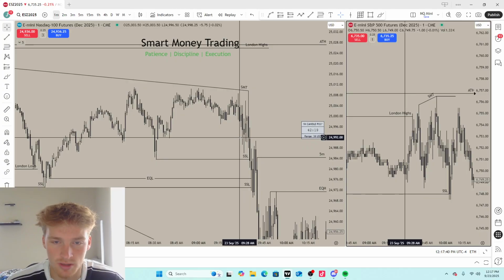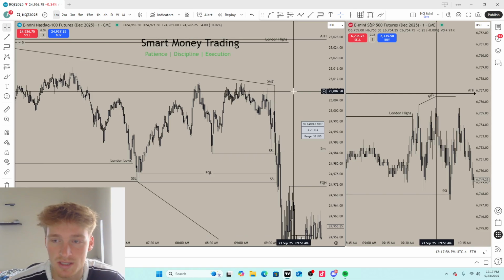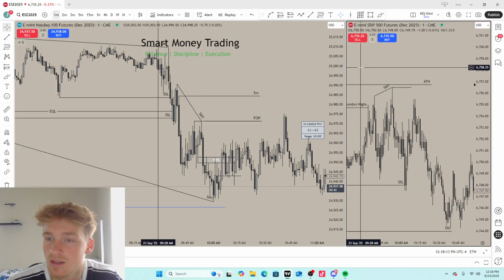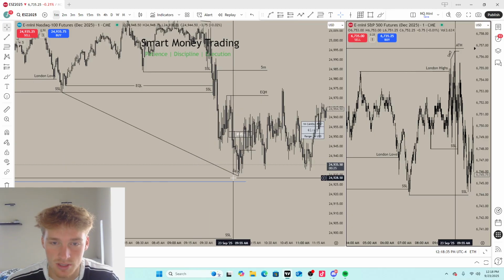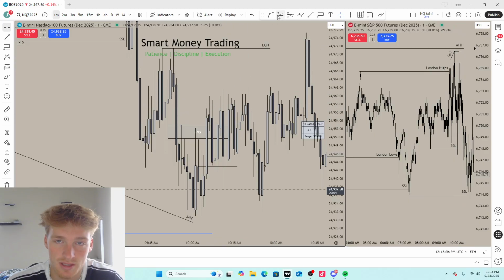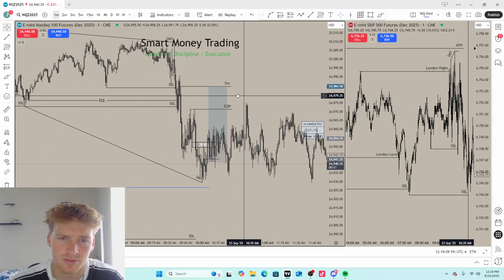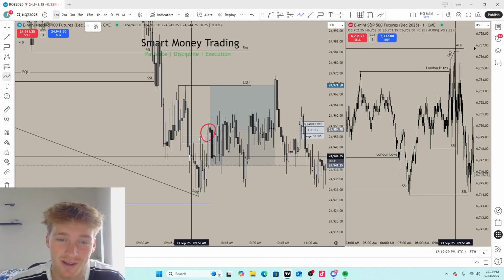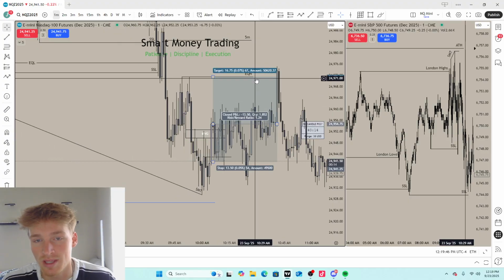9/23/2025 Trade Recap